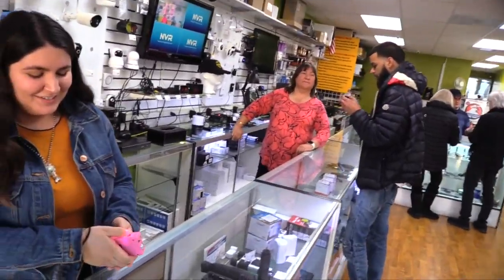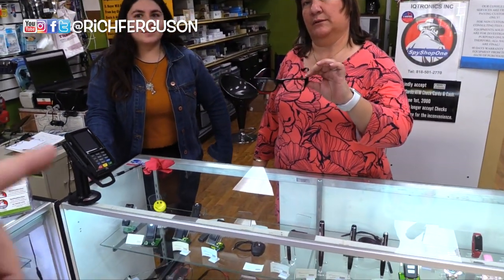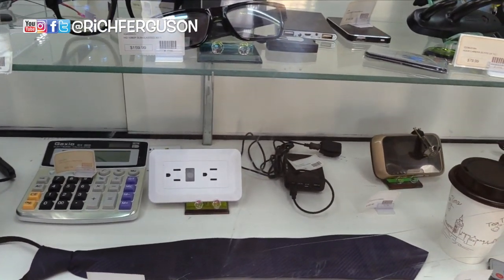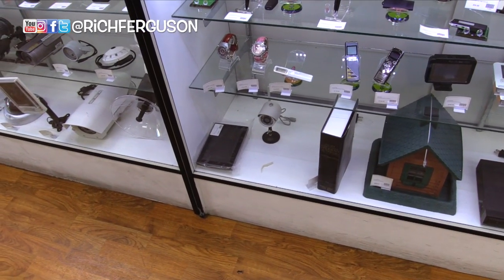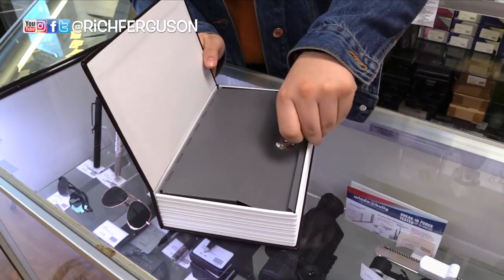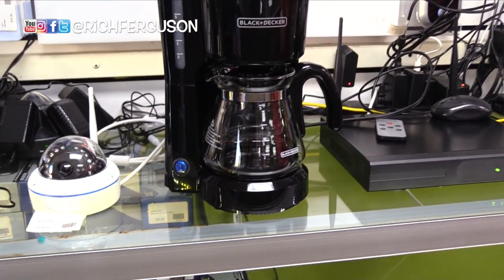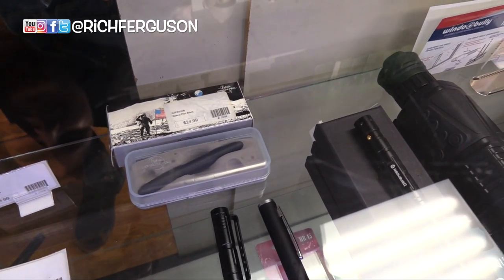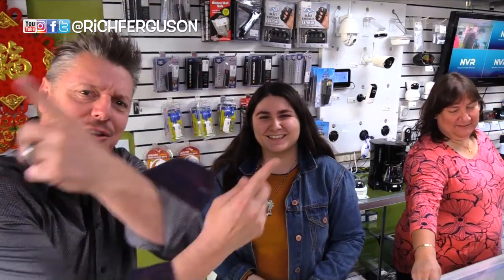100's of Spy Shop Secrets & Gadgets Revealed!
Spying on secret gadgets at this Spy Shop! LOL. Thanks to SpyShopOne.com for letting me SPY on them;) /// Get YOUR Zungle Bone Conduction Sunglasses /// Subscribe Now for more Pranks, Tricks, Social Experiments and Fun Videos /// Get Rich’s FUN Camera Magic/Prank App - TRICK PIX /// Rich’s Magic & Pranks Merch STORE

Signup on Rich’s Personal Newsletter for New Products, Appearances, News and more